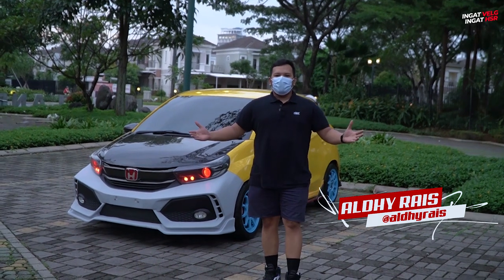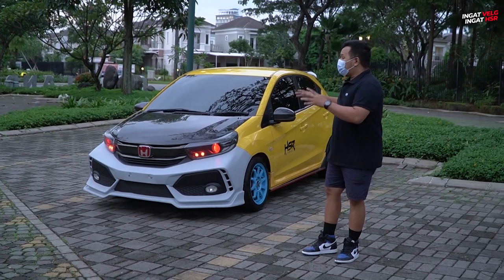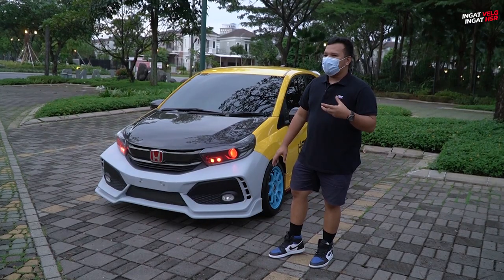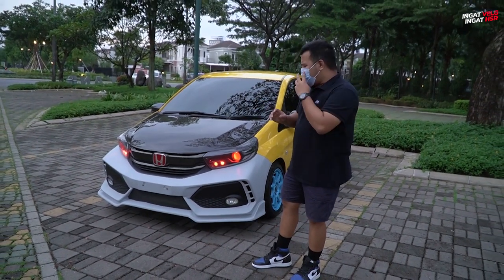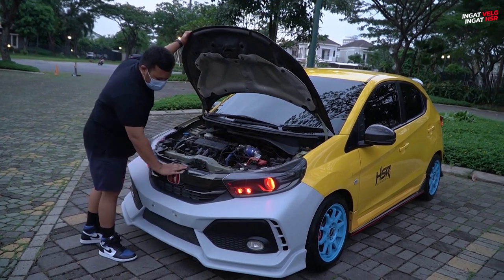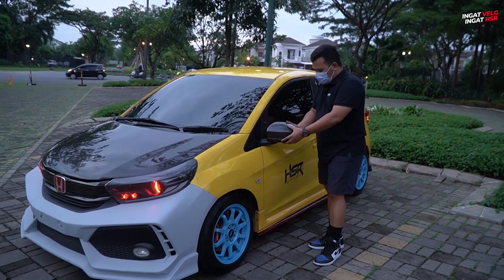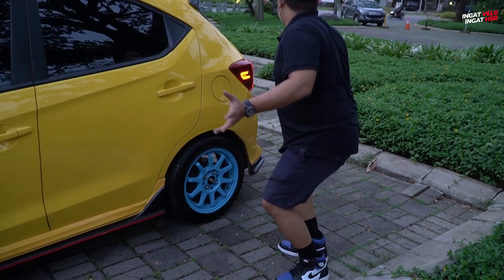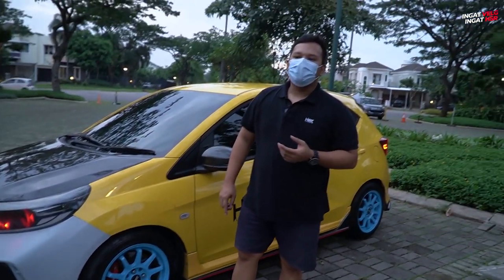Repair Bodykit Obri, Siap Tampil Beda!